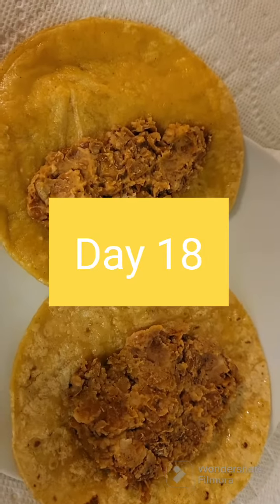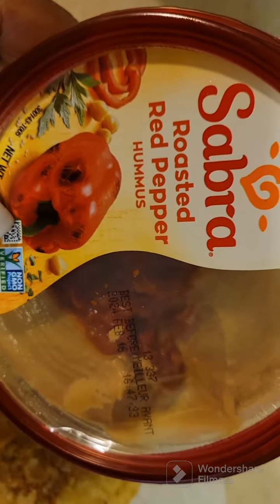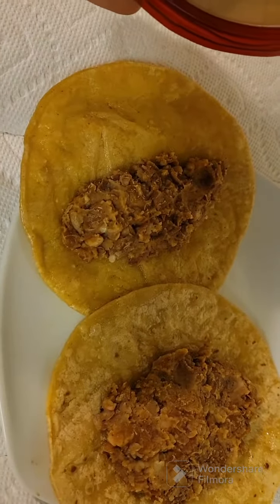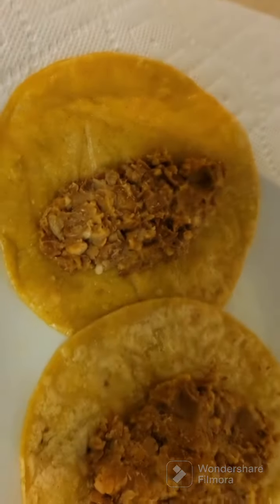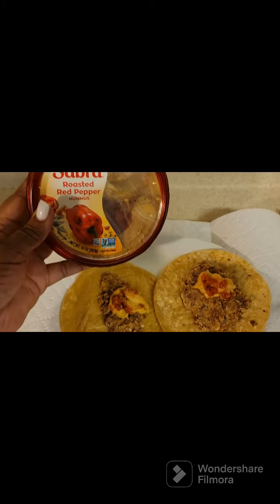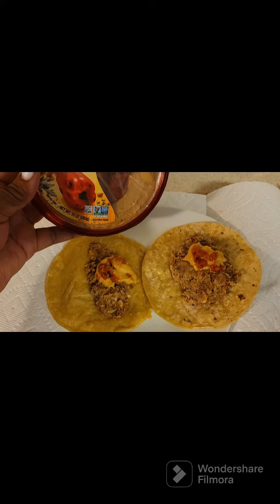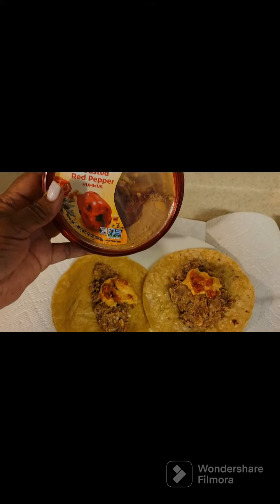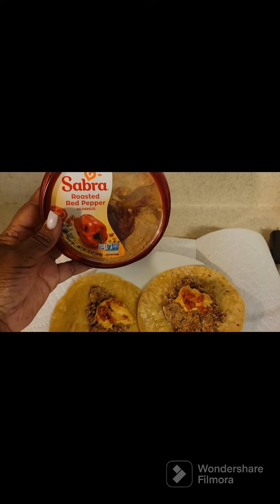Day 18 - My 21-Day Daniel Fast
My Journey on Daniel Fast. Day 18

@El milagro